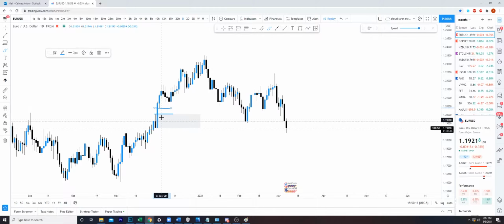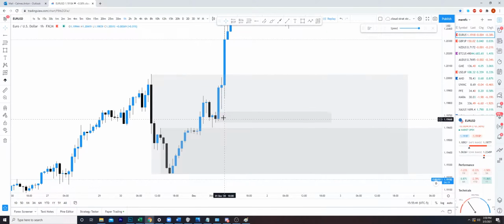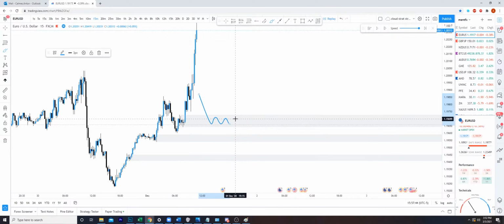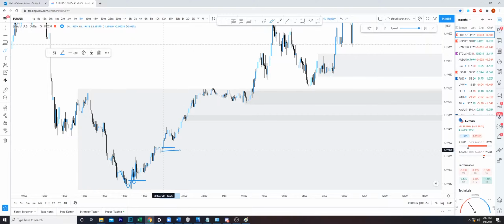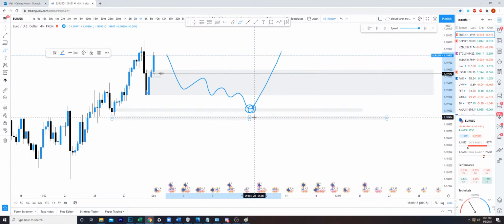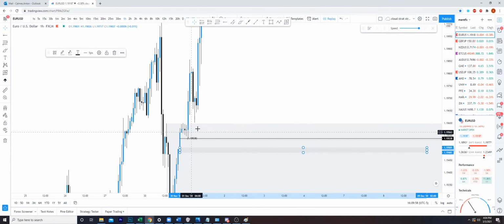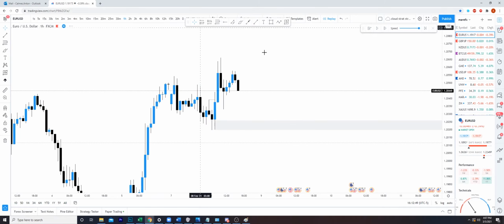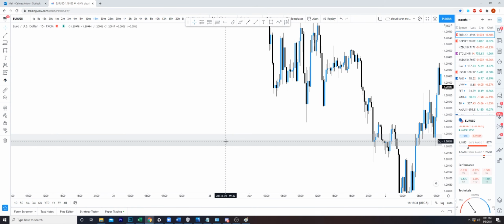Supply and Demand 4 - mentfx Private Mentorship